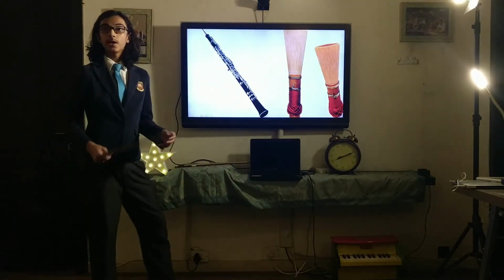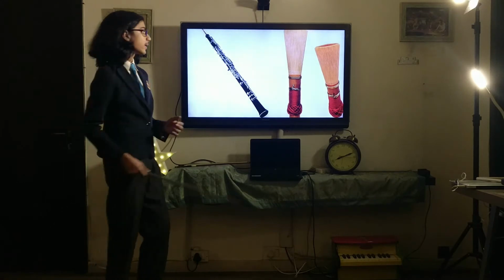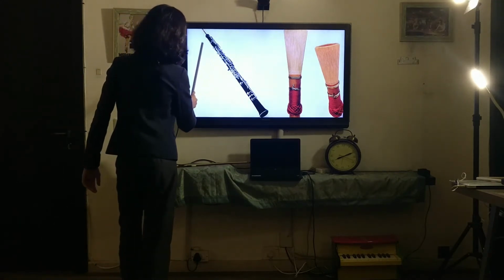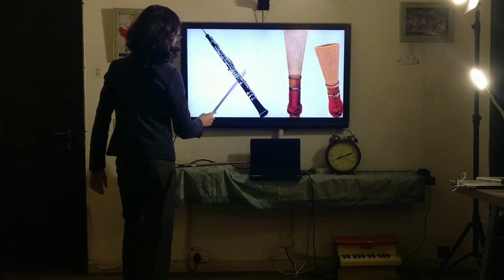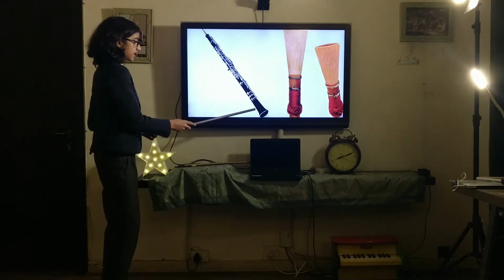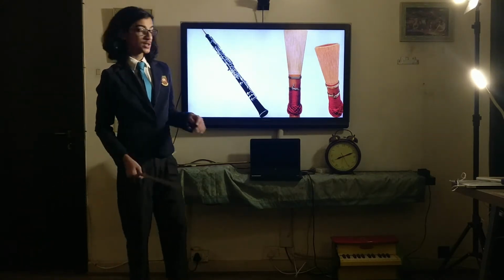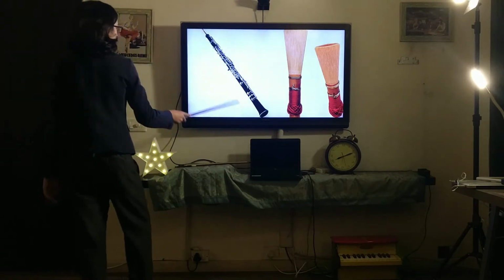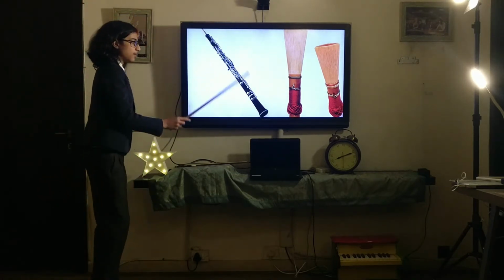Instrument Review: Oboe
This video has been produced by VishCo., a non profit dedicated to providing free of cost music education to all demographics. This is an instrument review where we take a look at the oboe. We learn about its structure and anatomy, its role in ensemble, orchestral, and solo contexts. and a little bit about how it creates sound. Hope You Enjoy :)